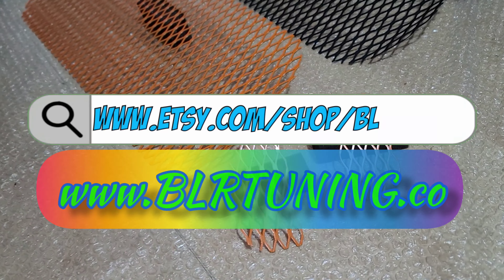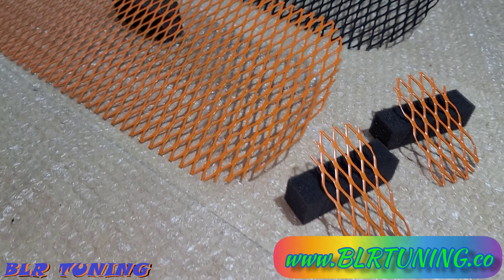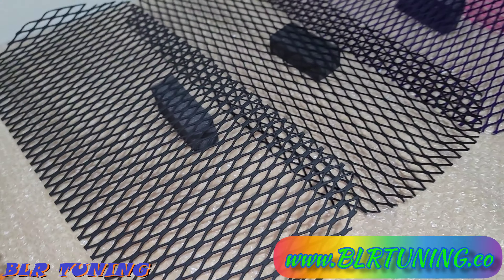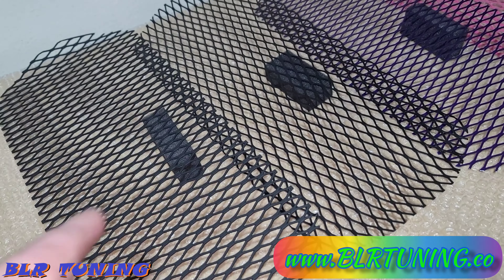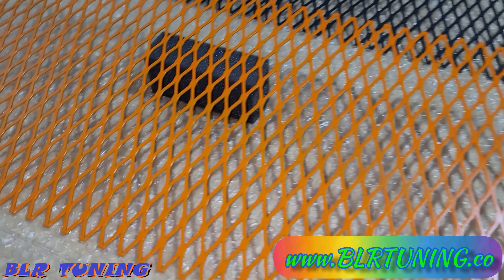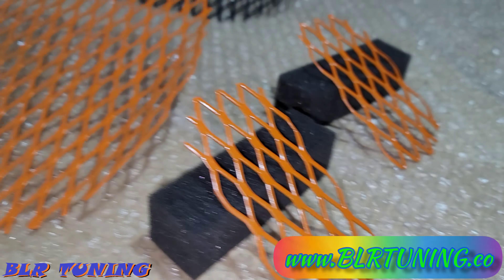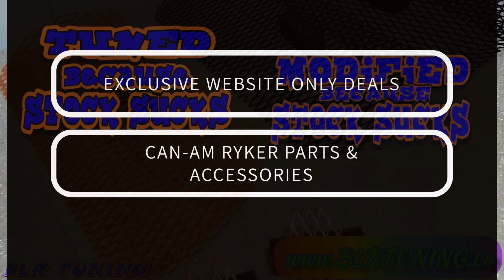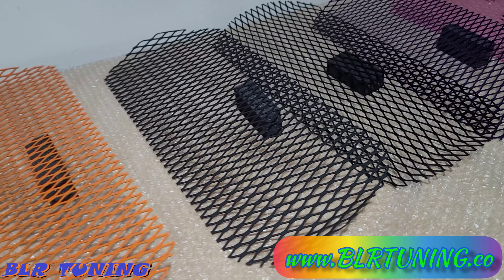NEW RYKER GRILL COLOR , NEW WEBSITE BLRTUNING.CO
GO TAKE A LOOK AT OUR NEW WEBSITE WE JUST GOT THINGS SET UP. WE ARE STILL ADDING MORE PRODUCTS TO THE WEBSITE. WE HAVE NEW PRODUCTS COMING OUT FOR THE CAN-AM RYKER VERY SOON AND WILL BE AVAILABLE ONLY ON THE WEBSITE.

HERE'S THE LINK TO OUR RADIATOR PROTECTIVE GRILL.

you can also go check out our Etsy shop where we have all of our products available as well except for the website exclusive only deals.

IF YOU HAVE QUESTIONS ABOUT CUSTOM TUNING FOR YOUR MOTORCYCLE YOU CAN REACH OUT TO ME THROUGH THE BLR TO HIM FACEBOOK PAGE OR ANY OTHER OF MY SOCIAL MEDIA LINKS BELOW.

BLRTUNING ETSY SHOP

Xbox-1
HONDA250XATV